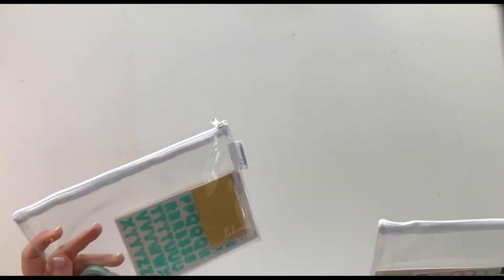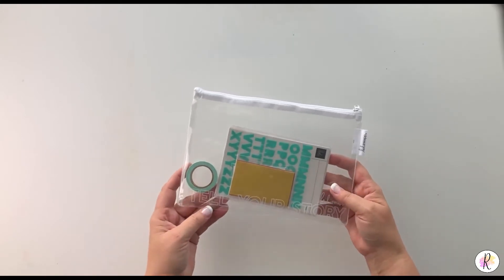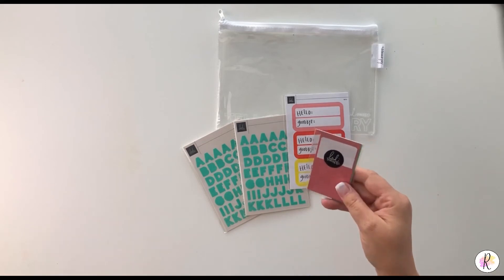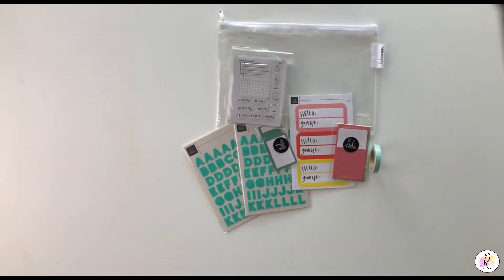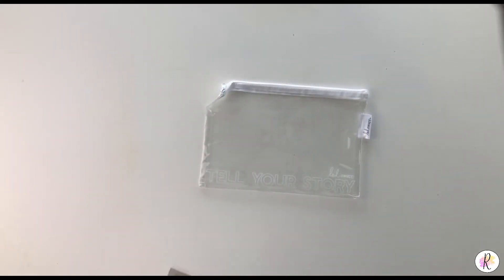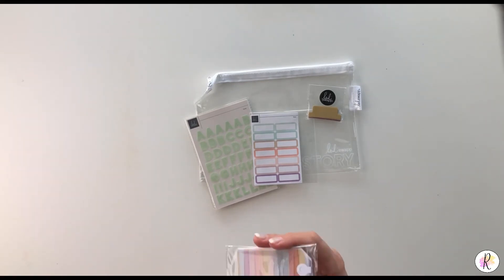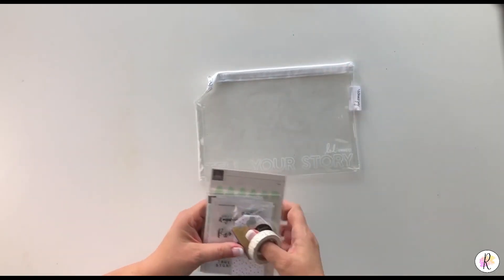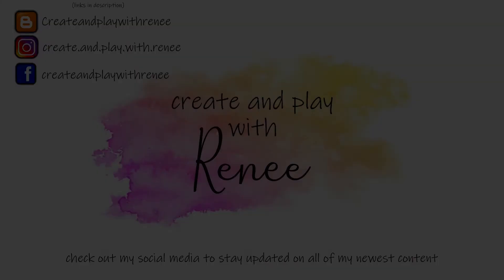Product Showcase | Heidi Swapp | Stop The Blur Kit | Planner Subscription | What's it About?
Ever hear of "Stop The Blur"?  Heidi Swapp has a monthly subscription kit out.  Check out this video for more information.

I try to bring videos that show "how to's", flip throughs / thru's, DIY and hauls of some of the awesome products I recently found or bought.  I show items used to create or my creations of junk journals, art journals, mixed media, drawings, paintings, scrapbooking, travelers notebooks and so much more.  Whether you like to use vintage goods, digitals, paints, inks, stencils, or any other tools in the paper crafting industry, I hope you stay watching my channel.  I have enjoyed being a maker almost my entire life and I love showing you what I have created and my bit of knowledge if it can be of any help.  Thanks for your support and happy crafting!

Art washes the dust of everyday life from the soul.  Always leave time in your life for creating.

Here are some of my favorite products and some of the tools and items you will see me feature in my videos:

GEMINI JR.

* I am not compensated in any way for featuring any products or manufacturers on my channel.